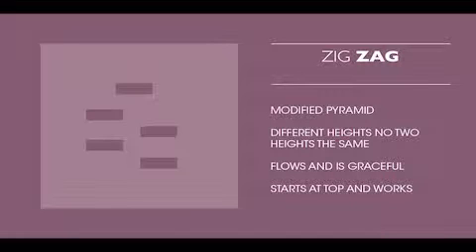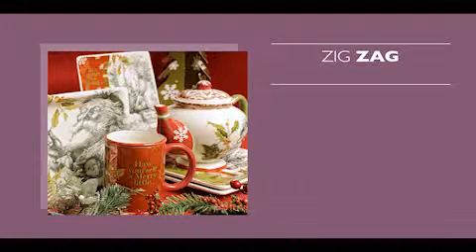WELCOME TO THIS MONTH'S INSTALLMENT OF THE BUZZ!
This month I focus on "The Placement of Pattern" in your displays. I'll show you step-by-step how to effectively and creatively create a WOW display to maximize impact and of course...sales!